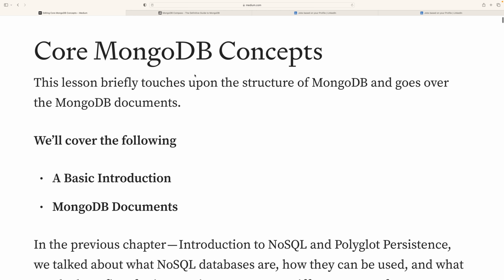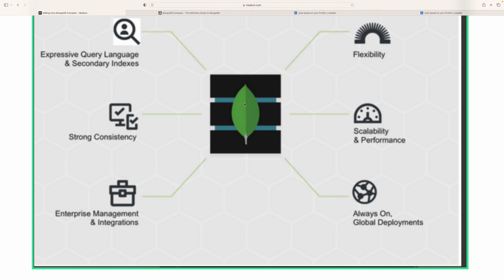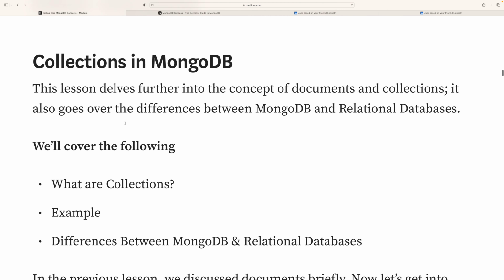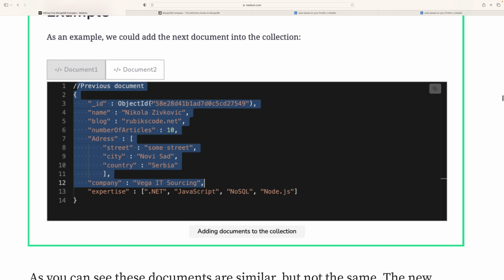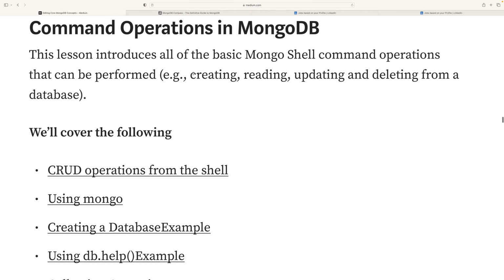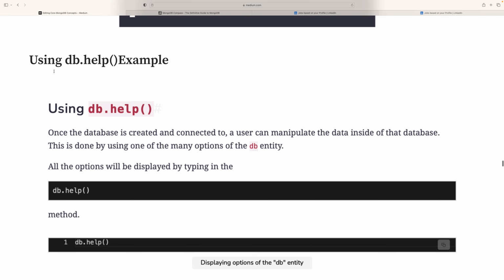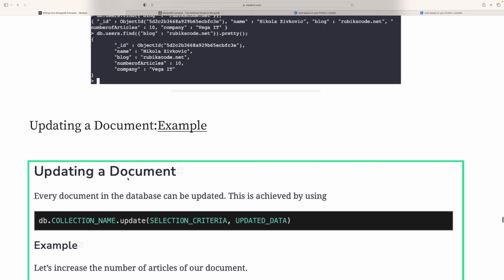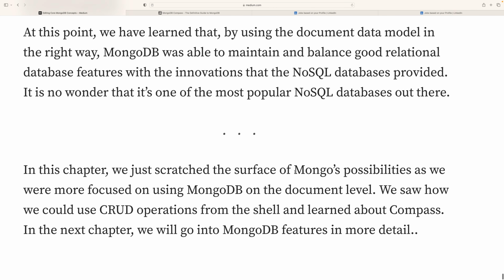Core MongoDB Concepts MongoDB Compass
Core MongoDB Concepts

A Basic Introduction
MongoDB Documents

One of these types is Document NoSQL databases.
Document databases are probably the closest thing to relational databases of all the databases in the NoSQL ecosystem.
Documents databases store documents in collections, a lot like relational databases store rows in tables; but, we’ll get more into that later.
One of the most popular representatives of Document databases and one of the leading NoSQL databases, is MongoDB.

A Basic Introduction:
Before we see all the different ways that MongoDB can be used, let’s go through some of the basic concepts of this database.
Guys from MongoDB are very proud of what they call Nexus Architecture. This architecture gives the ability to combine proven concepts and abilities of relational databases with NoSQL innovations.

MongoDB Documents:
MongoDB is a document-oriented database and, as previously mentioned, it has certain similarities to relational databases.
Instead of rows, MongoDB has documents. Unlike relational databases, where information for a given record is spread across many tables, all of the data for a given record is stored within a single document.
Collections in MongoDB
This lesson delves further into the concept of documents and collections; it also goes over the differences between MongoDB and Relational Databases.
What are Collections?
Example
Differences Between MongoDB & Relational Databases
In the previous lesson, we discussed documents briefly. Now let’s get into the details.
What are Collections?:
Documents are stored inside of collections.
Collections are groups of somehow related documents, but these documents don’t need to have the same structure.
Here lies one of the biggest benefits of MongoDB: developers don’t need to know the schema of the database beforehand but can modify the schema, dynamically, during development. This is especially great in systems where we can’t get the schema quite right in the beginning, or there are plenty of edge cases to cover.
Also, this way, the entire problem with impedance mismatch is avoided (i.e., elimination of the object-relational mapping layer).
What does this look like?
Well, let’s say that the previous document is stored in the collection called users; we could add another document into that collection which would contain fields that the previous document didn’t have, or we could add a document that may not have the fields that the previous document had.

It’s important to emphasize some of the differences between MongoDB and Relational databases.
Firstly, MongoDB doesn’t have foreign keys; but, it has a feature that looks quite like that — References.
Any object can have a reference to some other object, using its id, but this is not automatically updated, and it’s up to the application to keep track of these connections.
This is done in this way because once a foreign key is introduced in a relational database, it can be hard to unwind the database from it.
Thanks to the document data model, and due to the fact that all the necessary information for one “record” is stored inside one document, joins are not provided in MongoDB. However, a similar mechanism called Lookup is available.
Among other differences, it should be mentioned that there is no equivalent of multiple-table transactions in MongoDB.
Command Operations in MongoDB
This lesson introduces all of the basic Mongo Shell command operations that can be performed (e.g., creating, reading, updating and deleting from a database).
CRUD operations from the shell
Using mongo
Creating a DatabaseExample
Using db.help()Example
Collection Operations
Creating a Collection
Showing Collections
Dropping CollectionsExample
Inserting a Document Example
Querying DocumentsExample
Updating a Document:Example
Removing a Document:Example
Indexes:Creating an Index

MongoDB Compass